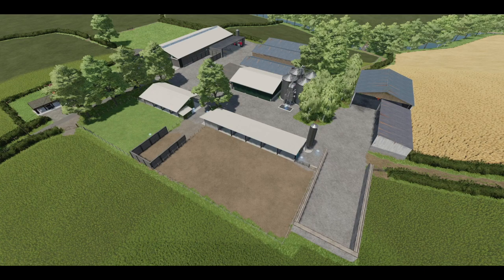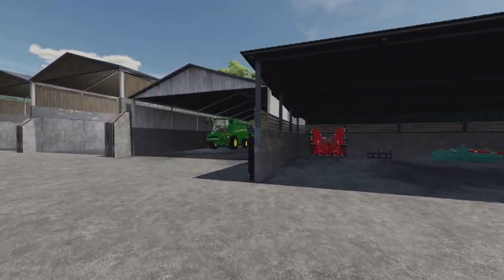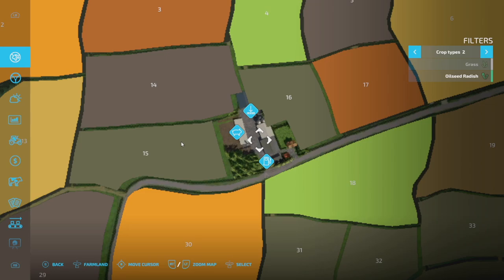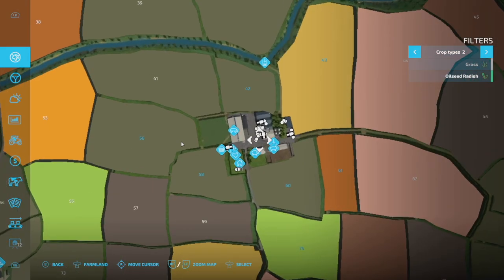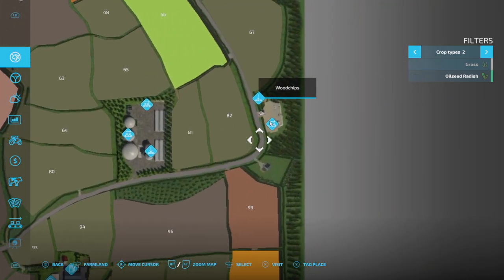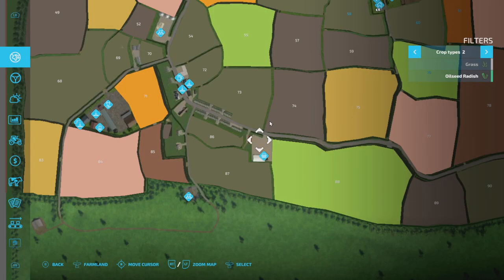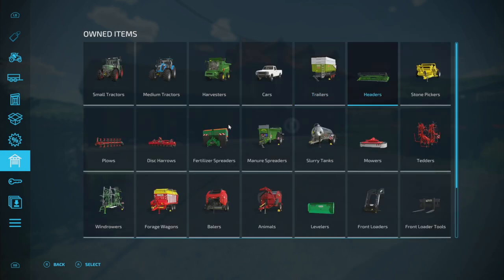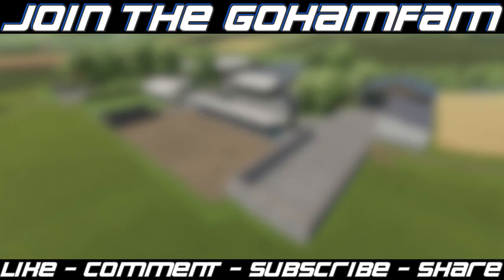Greenlands by Peter716 (Map Preview) | Farming Simulator 22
Mod Preview FS22 - Farming Simulator 22
Greenlands by Peter716

0:00 - Intro
0:34 - Overview & Flyover
1:56 - Greenlands Farm
4:40 - Greenside Farm
6:19 - Roadside Farm
7:20 - Woodview Farm
9:17 - BGA Plant
10:45 - Sawmill
12:33 - Massive Open Area
13:51 - The Town
16:03 - Vehicles & Equipment
17:54 - Delete Hedges & Gates
19:17 - Outro